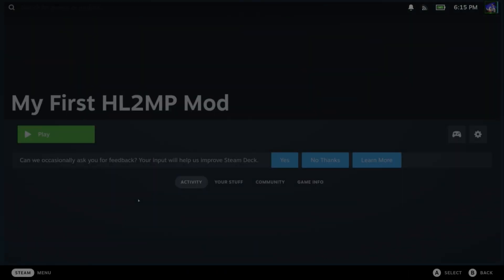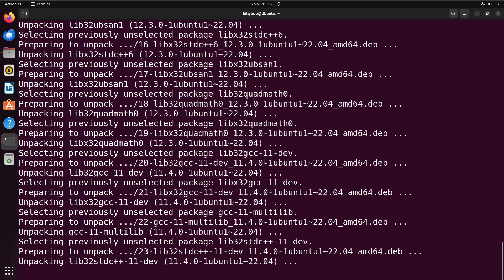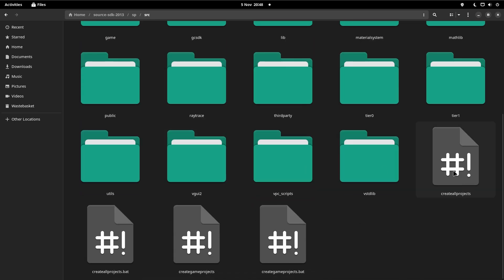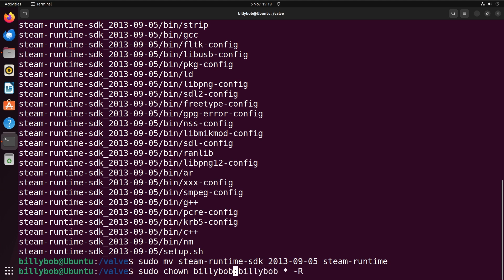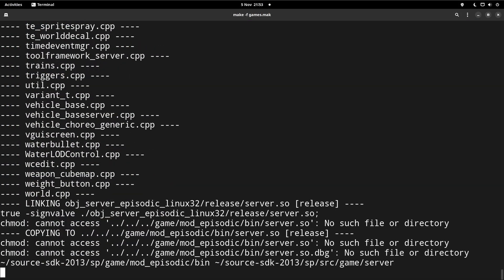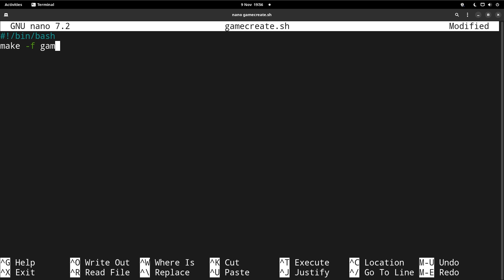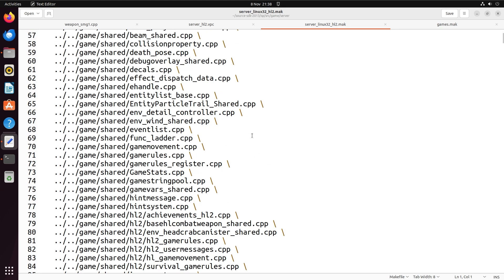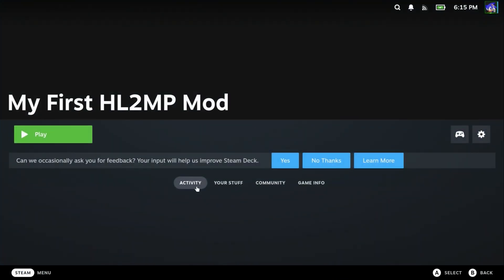Valve Source Code 2013 Tutorial (Episode 0 Alt): Downloading and Compiling the Code [Linux Edition!]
Hello everyone and welcome to a new (probably short) series of videos I do involving the source code from Valve for Half-Life 2, and some guides on how to do stuff with this code. In this alternative introductory episode, I go over how to download (and get into a position to compile) the 2013 source code on Linux operating systems, including the Steam Deck! I do not, however, go over how to get into a position to debug the code (I actually don't know how to do this right now on Linux!).